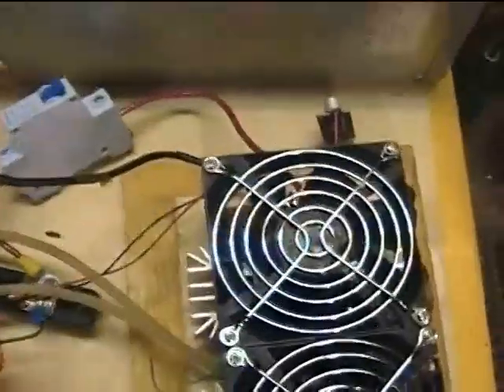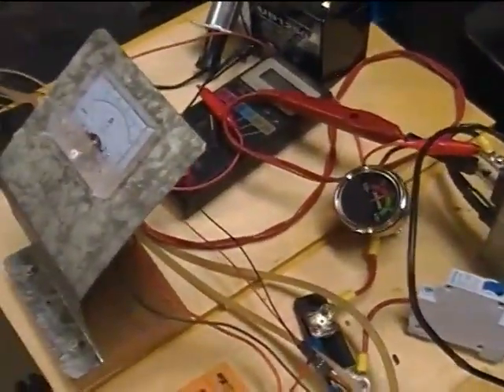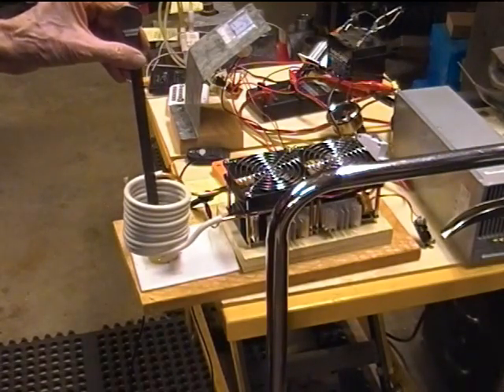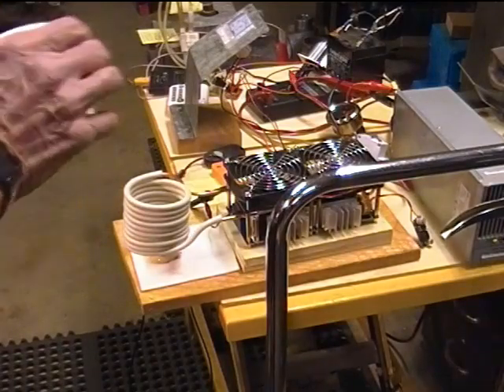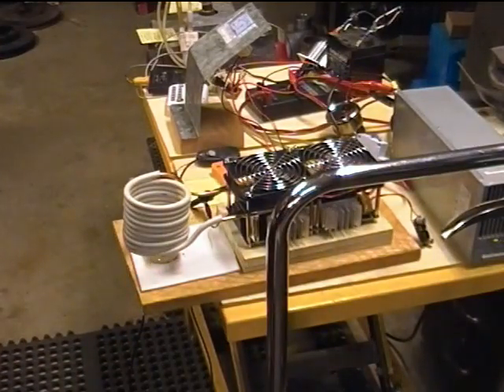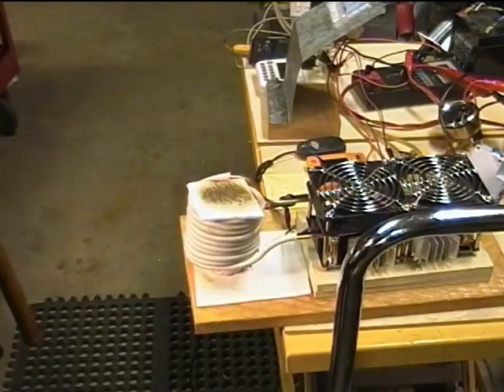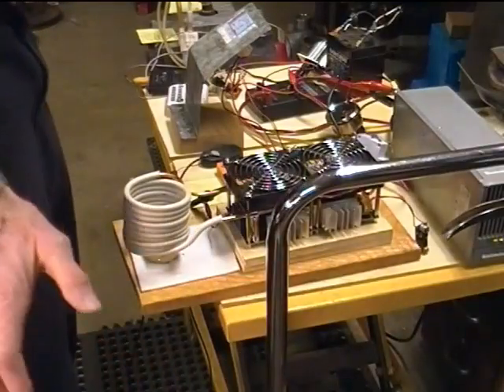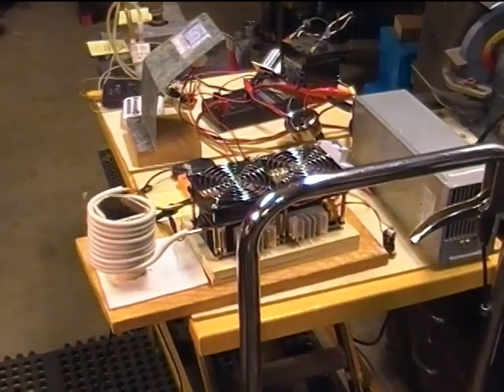1800 Watt ZVS Induction Heater Operation and Testing Capability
The system is now up and running!   Here I show how to connect up the 1800 Watt ZVS Induction heater system to avoid problems and to get the most out of it.  I have many more details on my webpage at: